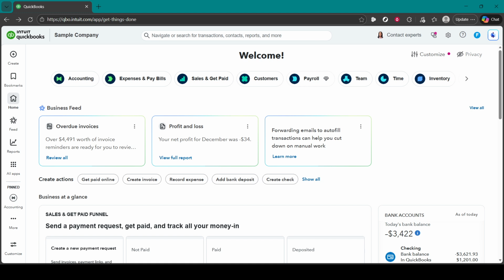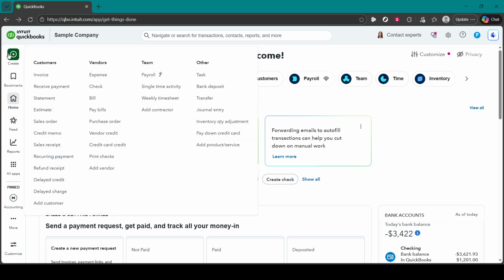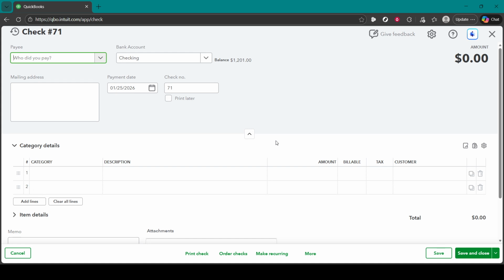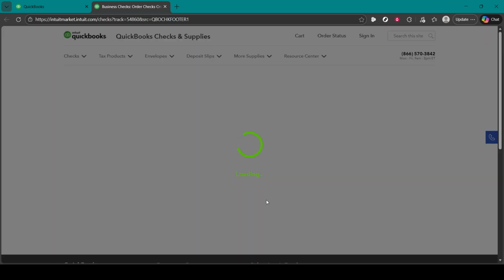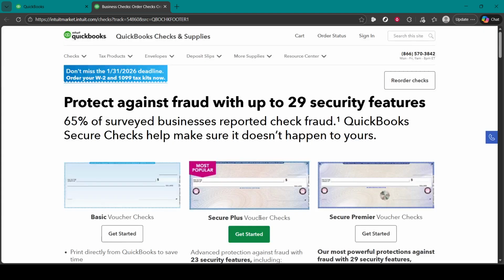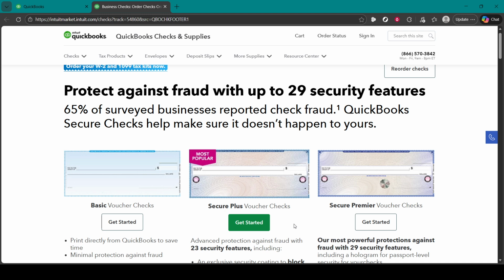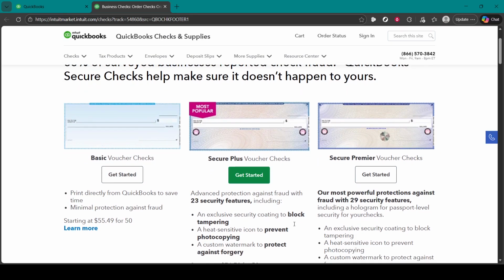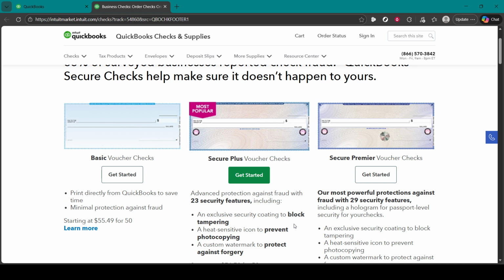How To Order Checks For QuickBooks Online (Professional & Secure)(2026 Guide)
Need to print physical checks but don't know where to start? In this 2026 updated tutorial, I show you exactly how to order checks for QuickBooks Online. Using the right check stock is critical to ensure your printer alignment is perfect and your payments are secure for the current fiscal year.

We explore the modern 2026 "Order Checks" portal within QuickBooks to demonstrate the selection process. You will learn the difference between "Voucher Checks" and "Standard Checks," how to add your business logo for a professional look, and why ordering directly through the Intuit marketplace ensures 100% compatibility with your software. I also cover security features like heat-sensitive ink and watermarks that protect your business from fraud. This professional workflow is optimized for the latest software versions to help you manage your accounts payable with confidence.